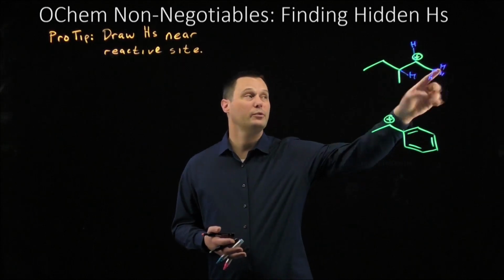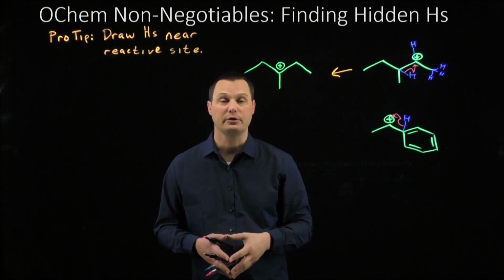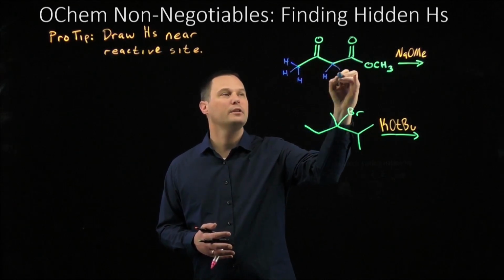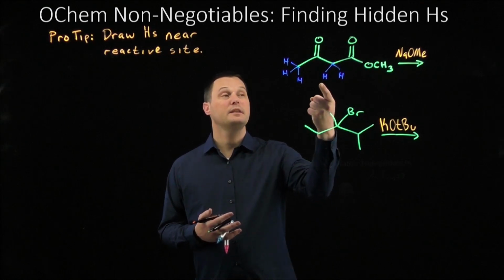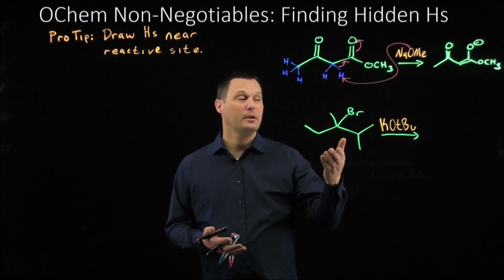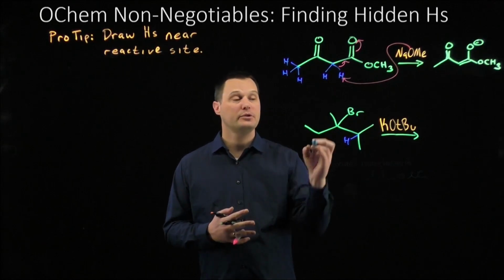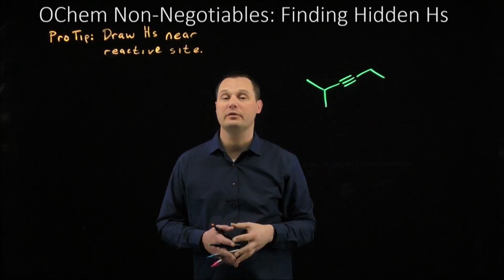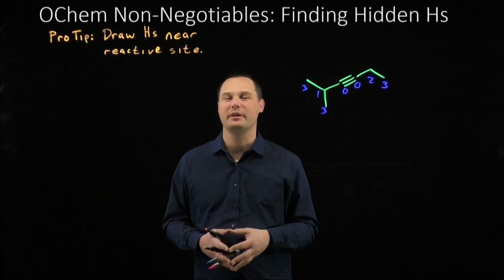OChem Non-Negotiables: Hidden Hs - the Skill That Fixes SO MANY Mistakes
If you can’t see the hidden hydrogens, OChem gets messy fast. In this Non‑Negotiables episode, I’ll show you how to scan a line‑angle (skeletal) structure and instantly know how many H’s sit on each carbon, without second‑guessing. You’ll learn to avoid carbons with 5 bonds, spot hidden acidic protons, catch carbocation rearrangements, and choose the right H in E2 (including bulky base/Hofmann vs Zaitsev).
Stick around for a quick self‑check at the end. if you can walk the structure, you’re leveling up your ninja status.

What you’ll take away:
🔬 Counting implied H’s from valency at a glance
🔬 Why some “nice‑looking” resonance contributors are invalid
🔬 Acidic protons, pKa intuition
🔬 E2 eliminations with KOtBu (bulky base → non Zaitsev product)
🔬 A habit: draw H’s near the reactive center to prevent errors

Contents:
0:00 Intro
0:48 Carbon Makes 4 Bonds
1:03 Hidden Hs & Resonance
2:44 Hidden Hs & Rearrangements
3:59 Hidden Hs & Acid/Base
4:56 Hidden Hs & Elimination
5:54 Pop Quiz